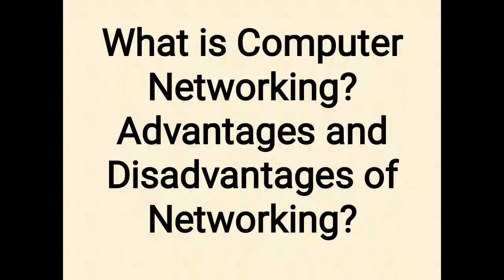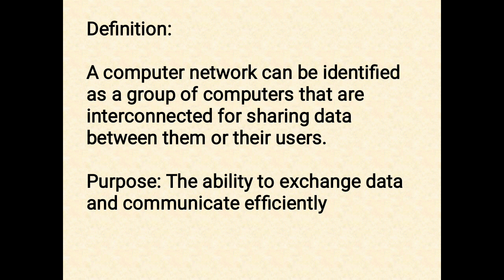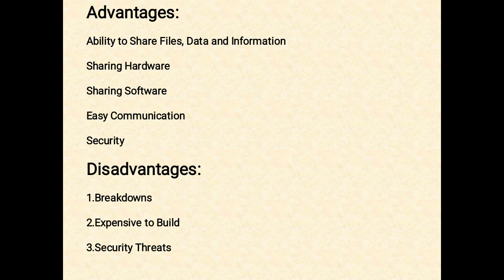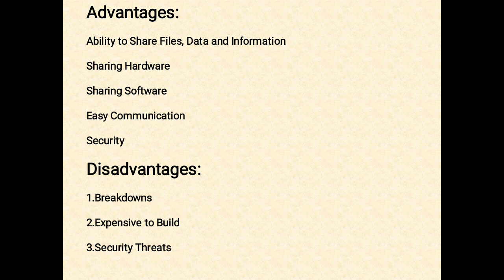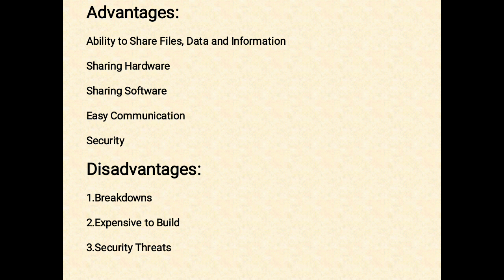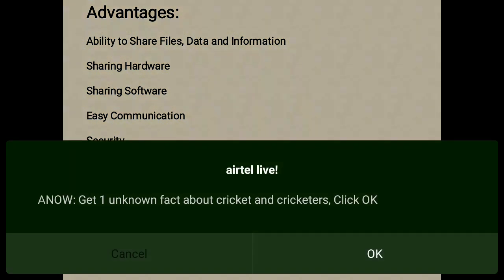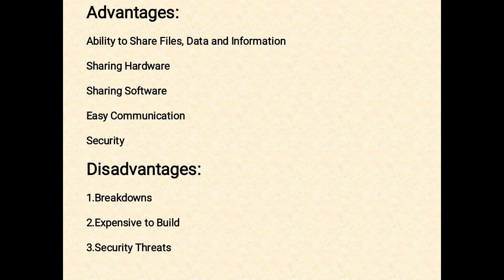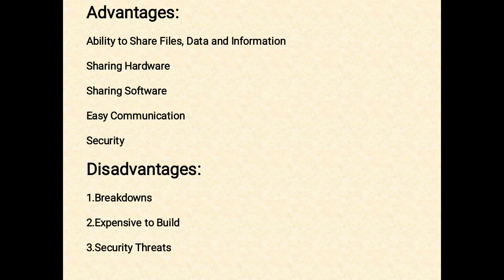What is Networking? Advantages and Disadvantages of Networking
In this video you will learn what is computer networking and their advantages and disadvantages of networking. They are

Advantages:

Ability to Share Files, Data and Information

Sharing Hardware

Sharing Software

Easy Communication

Security

Disadvantages:

1.Breakdowns

2.Expensive to Build

3.Security Threats